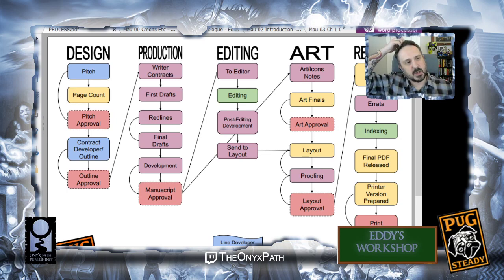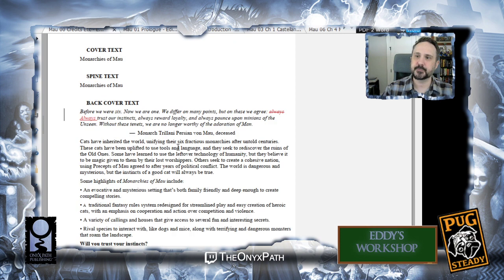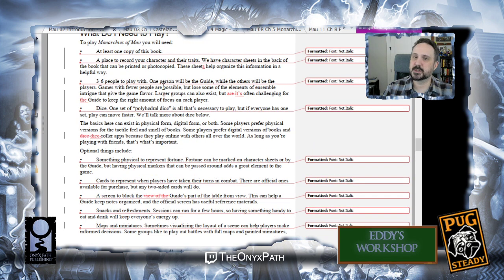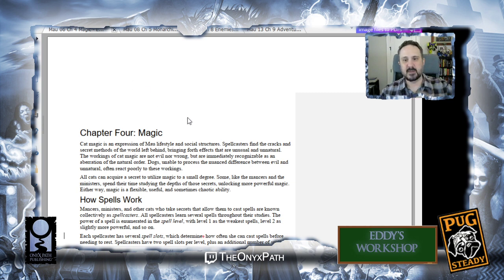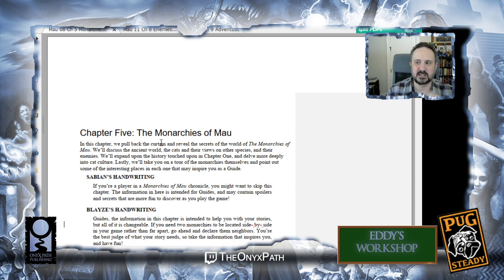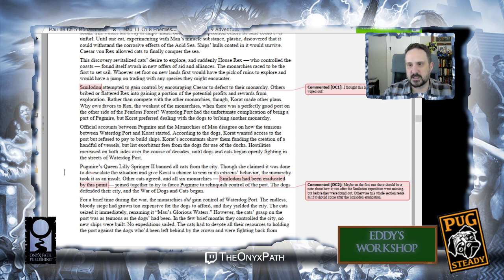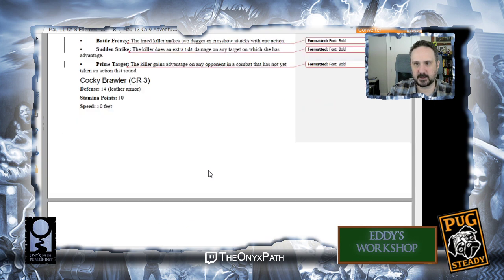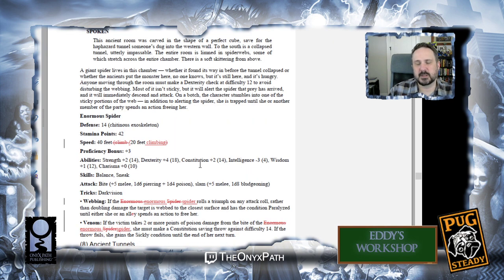Eddy's Workshop - The Editing Phase of RPG Development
Onyx Path was founded by WW Creative Director Rich Thomas in 2012. Composed of both newcomers and longtime WW alumni, Onyx Path is dedicated to the continuing excellence of the existing White Wolf settings as well as exploring new directions in tabletop gaming.

For books, visit our storefront on DriveThruRPG. For shirts and other merch, check out our extensive RedBubble store.